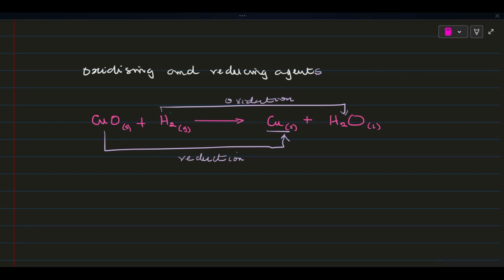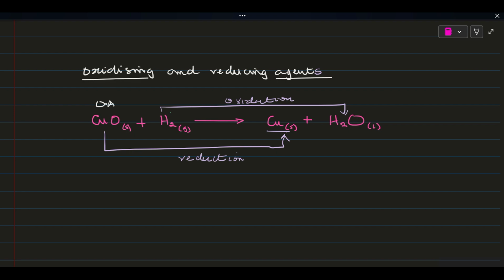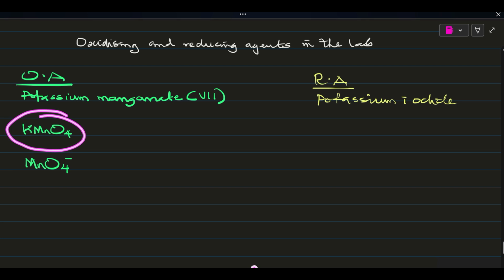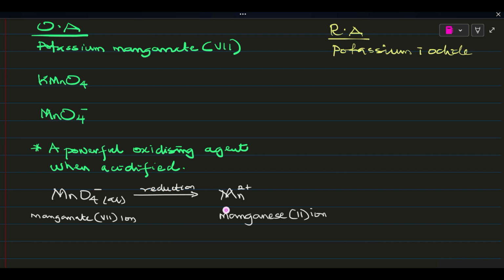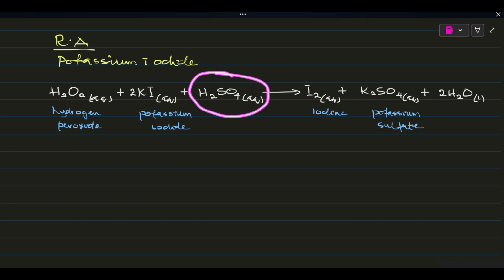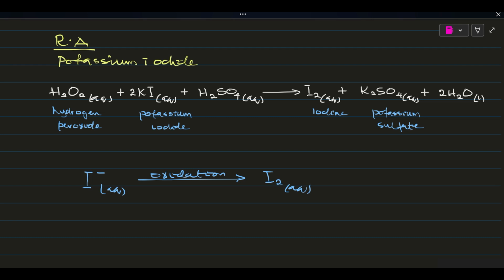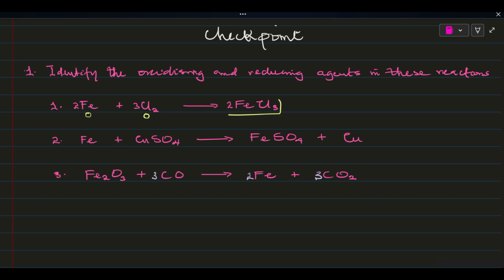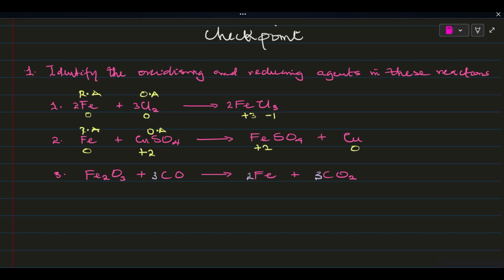Oxidising and Reducing Agents | Redox | IGCSE Chemistry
Learn about oxidising and reducing agents for Cambridge IGCSE & A-Level Chemistry — what they are, how to identify them, and the colour-change tests.

In this lesson, you'll learn how to define an oxidising agent and a reducing agent, why the agent does the opposite of its name (the oxidising agent is itself reduced, the reducing agent is itself oxidised), and how potassium manganate(VII) and potassium iodide are used as colour-change tests.

Part of the Redox Reactions series for IGCSE & A-Level Chemistry.